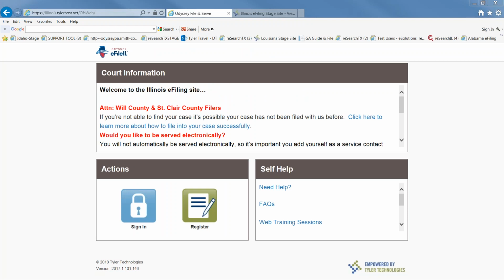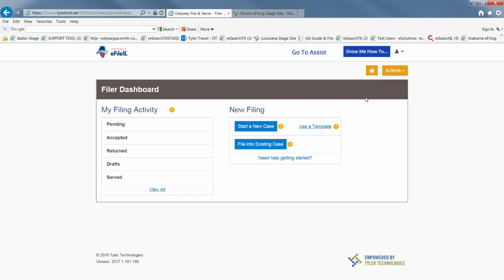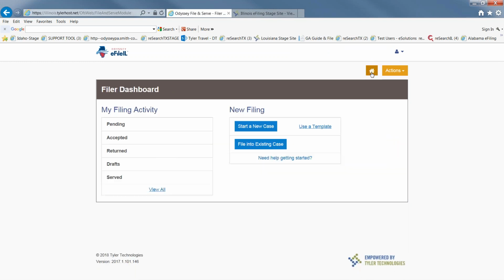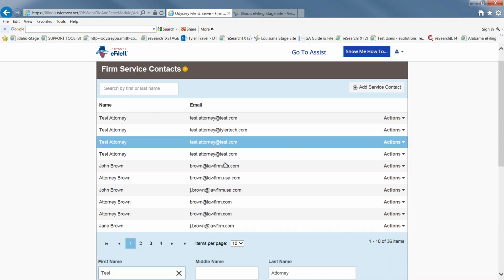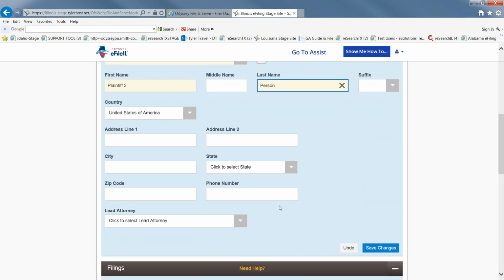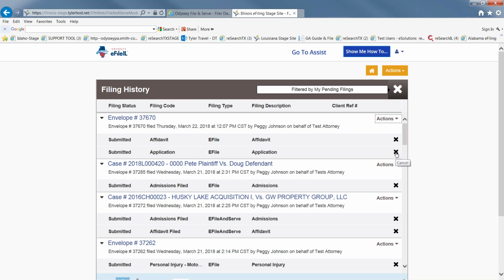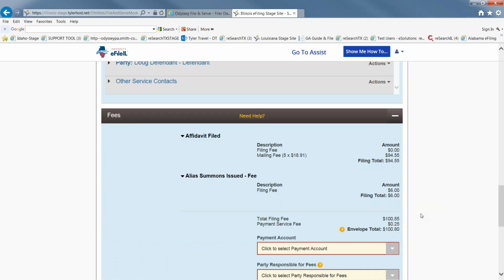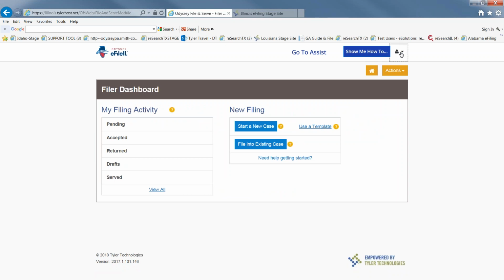eFile Illinois for Cook County